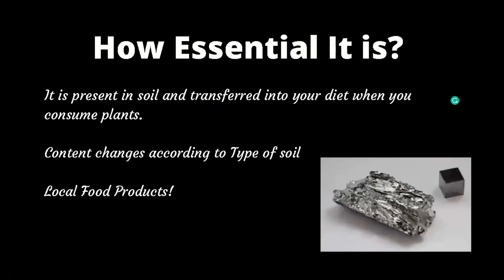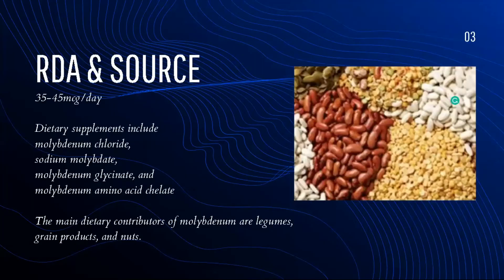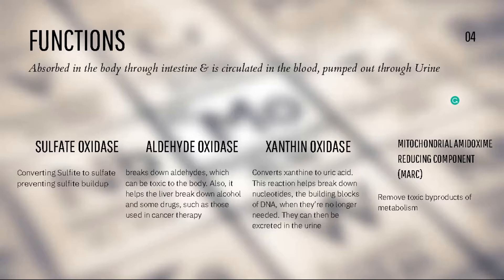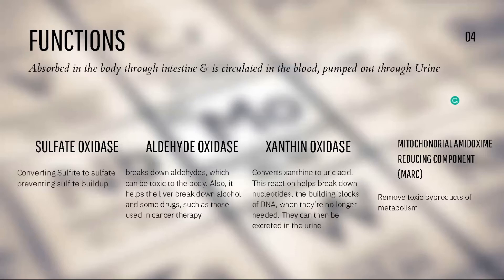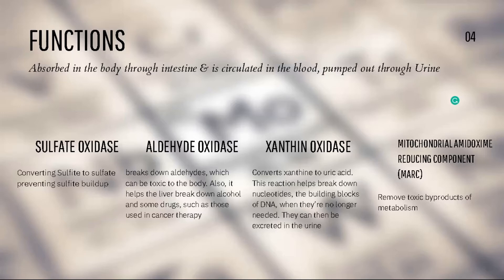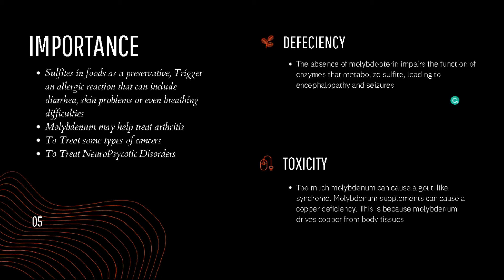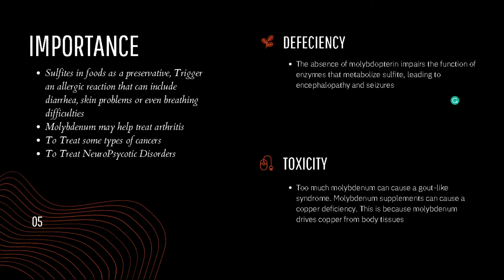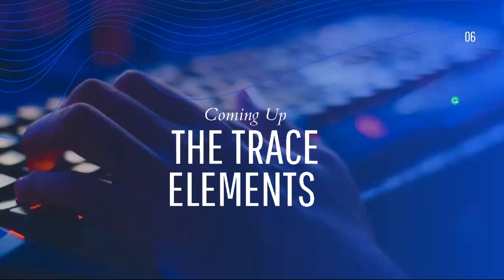Why Molybdenum Is an Essential Nutrient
The one-stop for deeper insights on life through the science of Yoga & Naturopathy
Molybdenum is a mineral that you need to stay healthy. Your body uses molybdenum to process proteins and genetic material like DNA. Molybdenum also helps break down drugs and toxic substances that enter the body